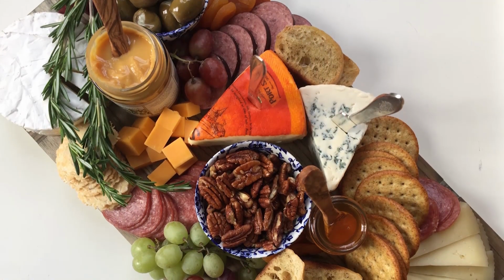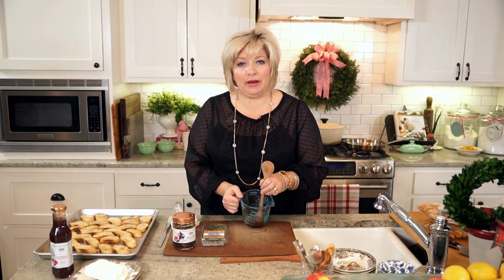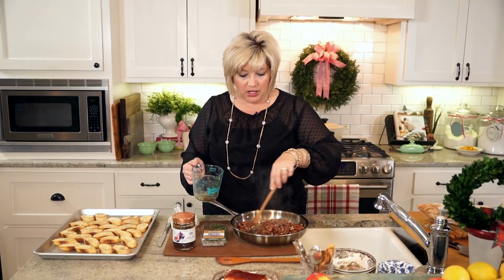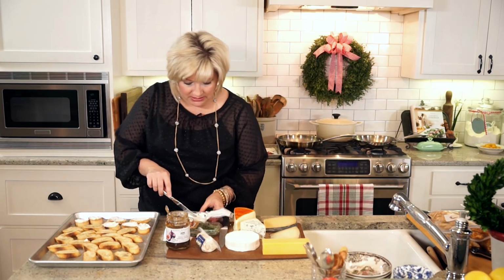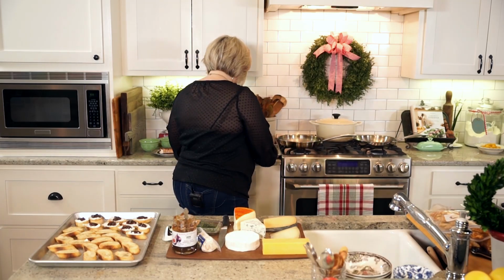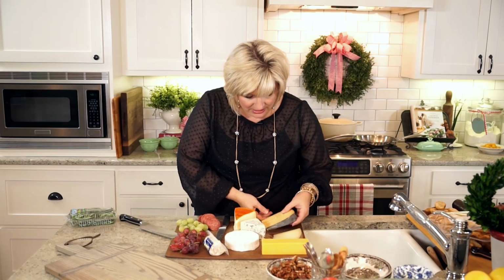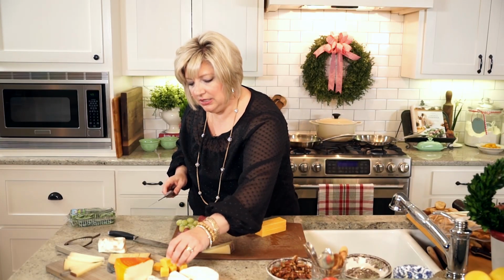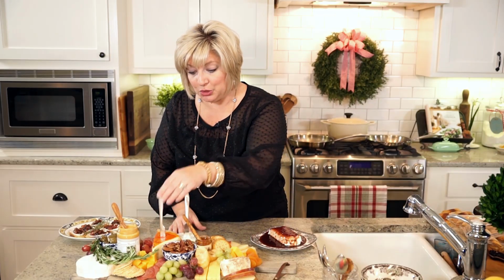HOLIDAY APPETIZERS: HOW TO BUILD A HOLIDAY CHEESE BOARD & EASY GOAT CHEESE CROSTINI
-HOLIDAY APPETIZERS-

HOW TO BUILD A HOLIDAY CHEESE BOARD

Choose a beautiful board or platter with plenty of room to pile on the good things!
Choose cheeses that have a variety of texture and milks. See below.
Starting with cheeses, arrange them in wheels and wedges on the board, then fill in with the meats, fruits, nuts, crackers, breadsticks, sauces, mustards, olives and more!

Cheese suggestions for your board are:
A creamy wheel like a triple creme brie
An herbed goat cheese “Chevre”
A semi-soft cow’s milk cheese like port salut
A stinky crumbly cheese like stilton or roquefort
A rich gouda like grass-fed gouda or aged gouda
A hard cheese in the parmesan family

Have fun with it! Pile it high! And enjoy!

EASY GOAT CHEESE CROSTINI

1 french baguette, sliced on the bias in ½” thick pieces
Olive oil
Salt and pepper
Goat cheese
Smoky Fig and Onion preserves from Euna Mae’s or a similar savory/sweet preserve
Crisped bacon pieces
Fresh thyme leaves (or finely chopped chives)

Preheat the oven to 375. Lay the bread slices on a sheet pan in a single layer, drizzle with olive oil, and dust them with salt and pepper. Bake at 375 for 20 minutes or until golden and crisp. Remove and allow to cool. When they’re cool, spread each crostini with goat cheese, top each with a dollop of fig and onion preserves, then sprinkle the tops with crispy bacon pieces and thyme. Great at room temperature so it’s a perfect party choice!